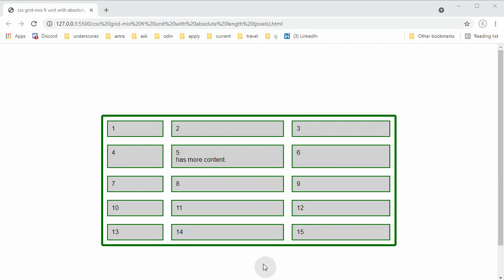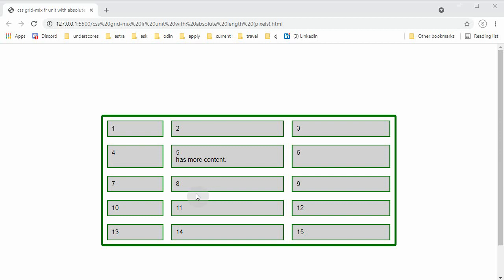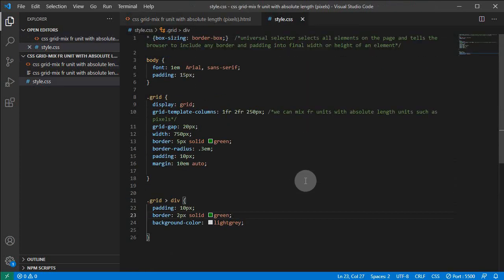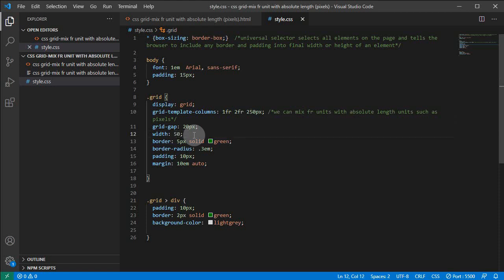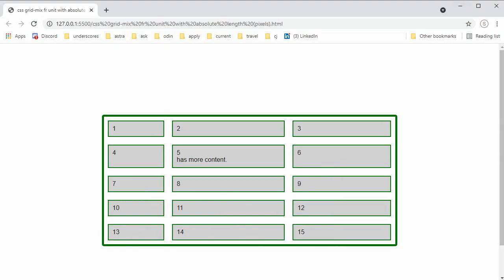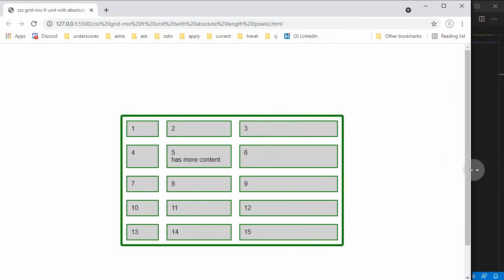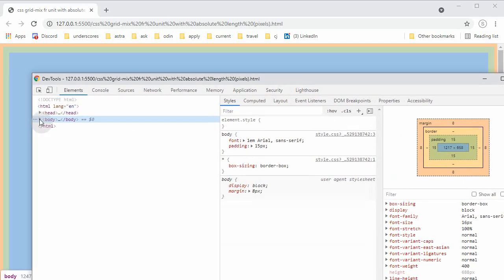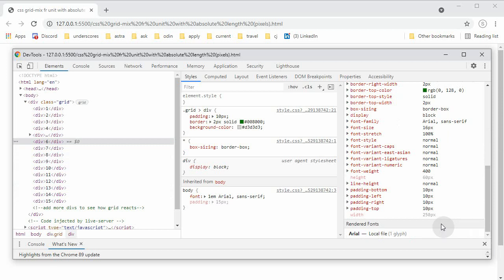CSS grid - mix fr unit with absolute length pixels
Hello,

Today I wanted to share an example of mixing fr unit with pixels. In our scenario the 3rd column (250px) will be the first calculated by the browser and then that space will be subtracted from the available space. After that 1st and 2nd columns will be calculated using fr units (grid-template-columns: 1fr 2fr 250px;). Please note we didn’t create any  rows as they would be created automatically as we add content and they would be auto sized - implicit grid